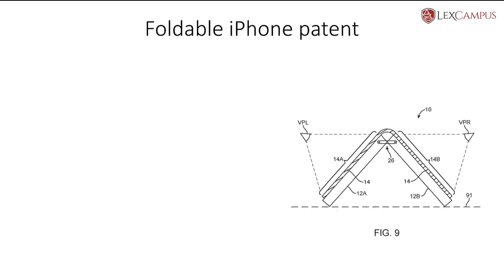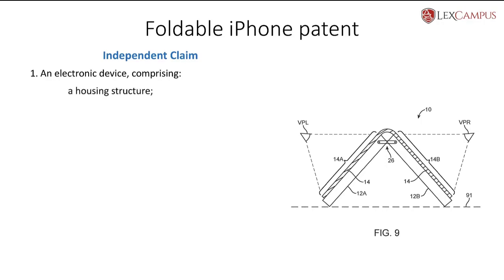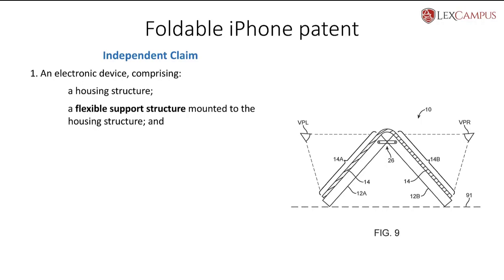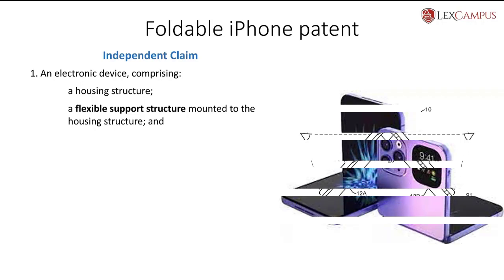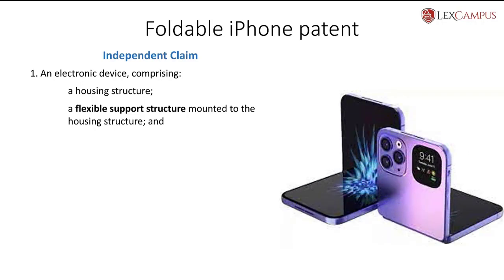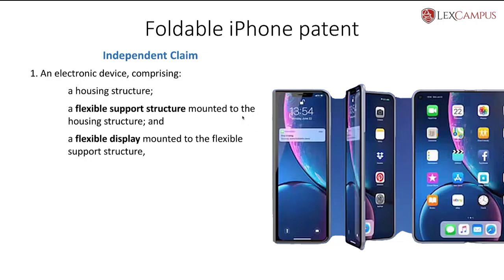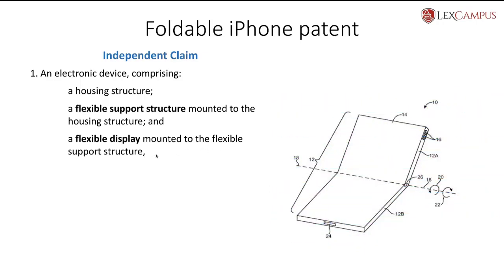Indefinite article in claim drafting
This video gives a few tips on using indefinite articles in claim drafting while using patent for foldable iPhone as an example.

Google Plus Feroz Ali explains provisions of the Patents Act 1970.